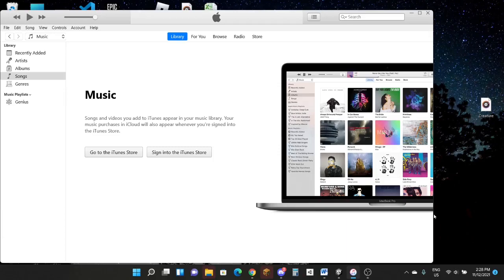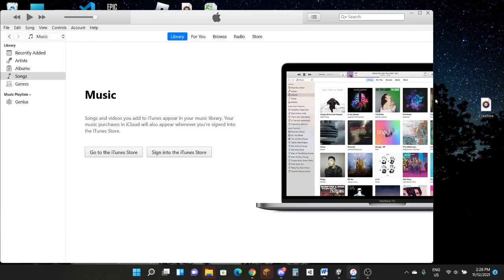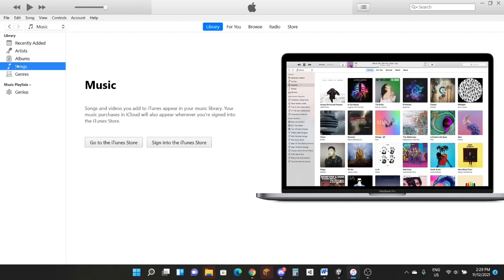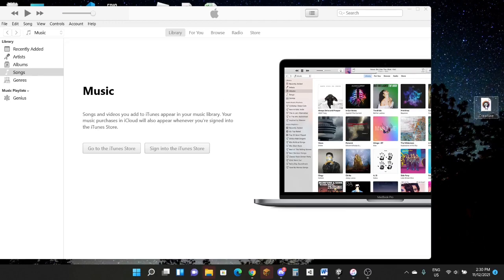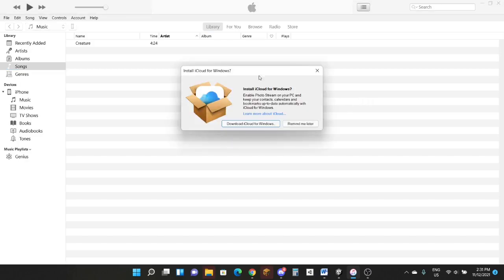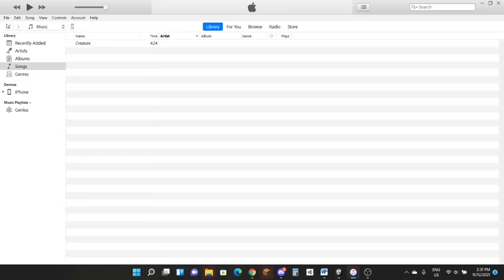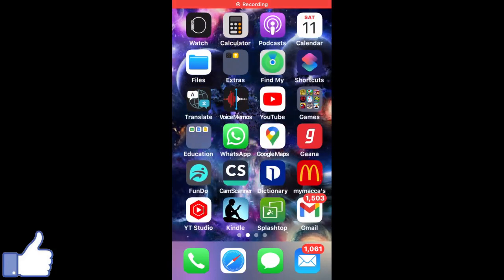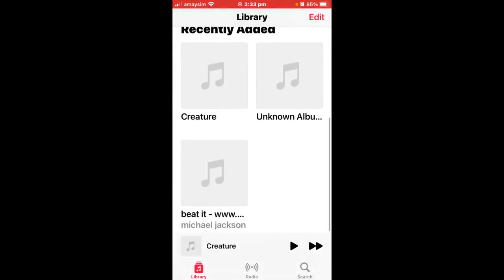How To Add Music to iPhone FOR FREE PC! (2024 iTunes Tutorial)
How To Add Music to iPhone FOR FREE! (2024 iTunes Tutorial)

Today in this video, I will show you how you can add music to your iPhone FOR COMPLETELY FREE. You can have any iPhone and it will still work!
If there is any issue, COMMENT IT AND I WILL TRY AND HELP OUT:)
You need iTunes for this and it is FREE ON COMPUTER

Download iTunes:
(scroll down and choose 'mac' or 'windows'.

List:
0:00 – Intro
0:16 – How To Add on iPhone
3:47 – Checking on iPhone

BE SURE TO DOWNLOAD MY GAME FOR ALL PC, LINUX, MAC AND ANDROID: